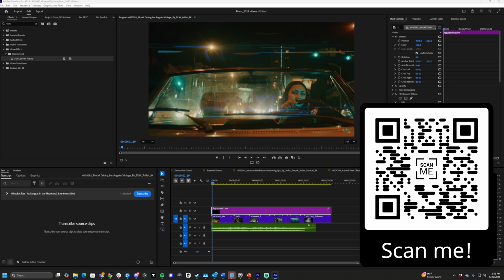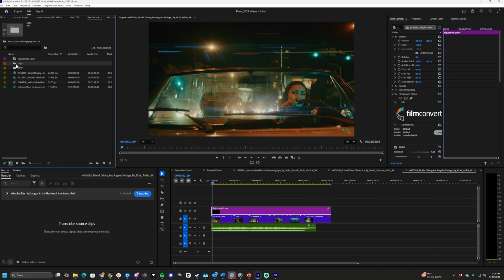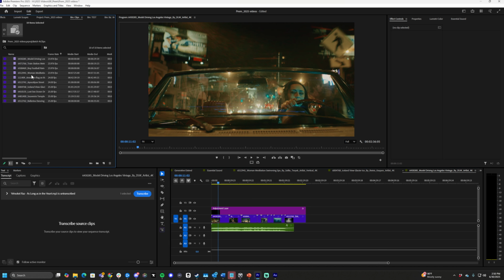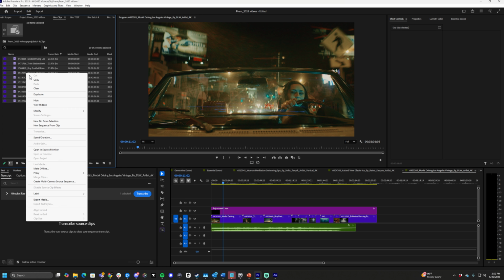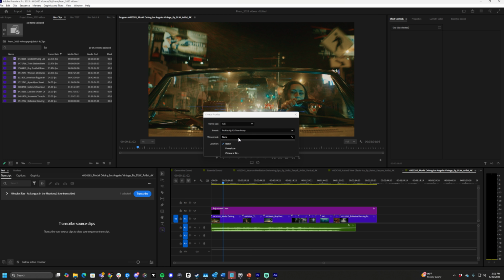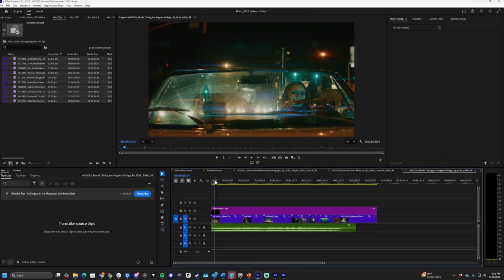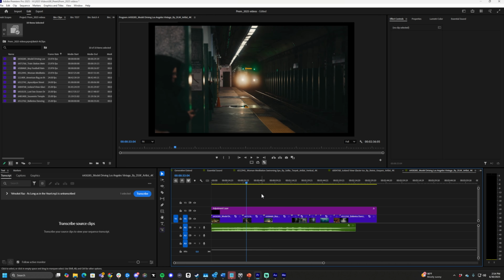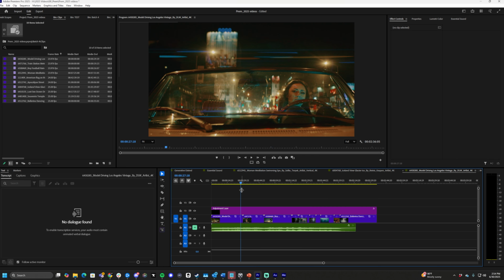How to Create Proxies in Premiere Pro (And Why You Should)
If your Premiere timeline is starting to lag, it's time to use proxies.

In this tutorial, I’ll show you how to create proxy files inside Premiere Pro and explain exactly why proxies are crucial when working with large timelines, high-resolution footage (like RED or drone clips), or underpowered machines. You’ll also learn how to toggle between full-res and proxy media during editing for smooth performance and fast turnarounds.

This workflow is essential for feature films, doc edits, and large-scale client projects.

⏱️ Timecodes
00:00 — Intro: Why proxies are important
00:22 — What proxies do and when to use them
00:50 — Finding your footage and starting the proxy workflow
01:17 — Choosing formats and destinations
01:53 — Media Encoder renders the proxies
02:23 — How to toggle proxy view vs. full res
03:10 — Final comparison and tips
03:28 — Outro

💡 Have a video idea? Tell us in Discord or send it

Cameras
GH5s

Lenses

Expensive adaptor
Cheap adaptor

Tripods

Joby
You need this for the amazon Joby
Main tripod
Cheap Tripod

Sound Gear

Lighting

Ring light
Edison Bulb in the background
LED lighting